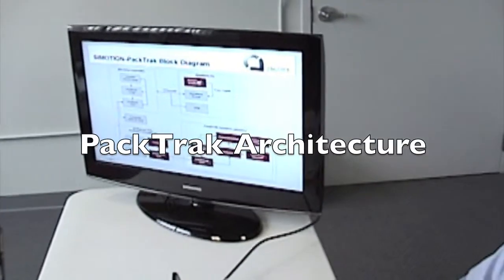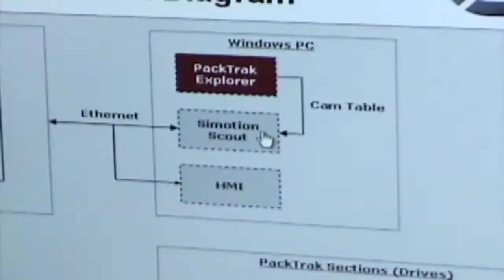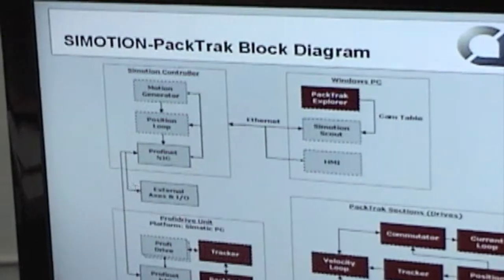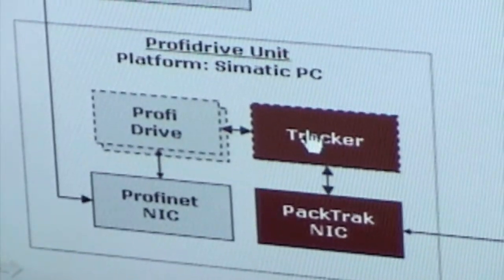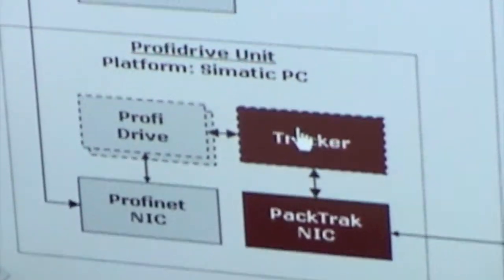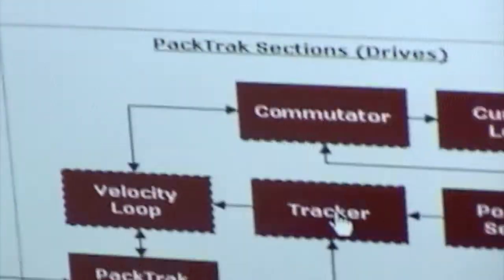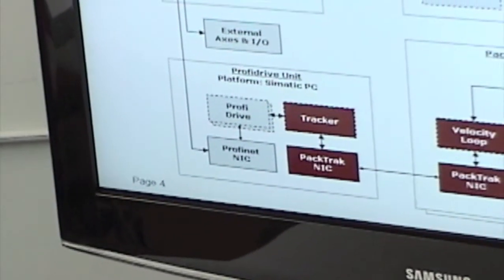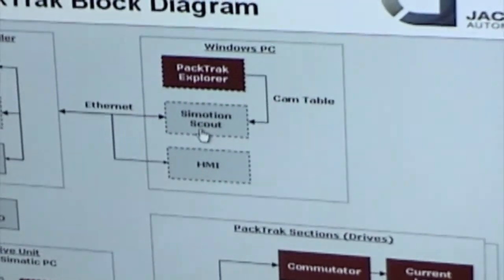PackTrak Architecture-Linear Servo Drive -Digital Machine (Maglev) for Packaging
Packtrak Architecture- Packtrak is a linear servo drive (maglev) technology for Packaging and Material Handling.  CPG's using Packtrak will eliminate hardware-mechanical transmission and benefit from an explosive ROI.